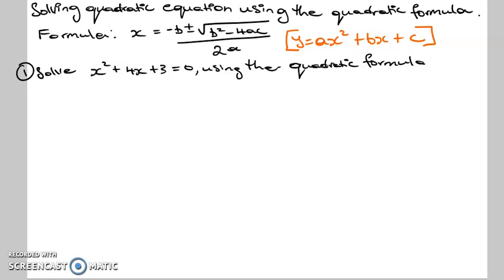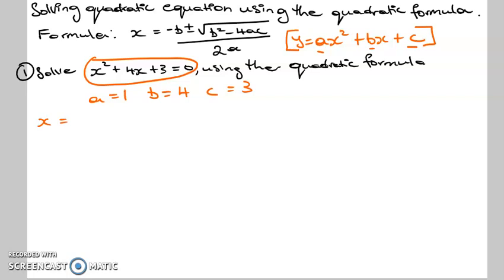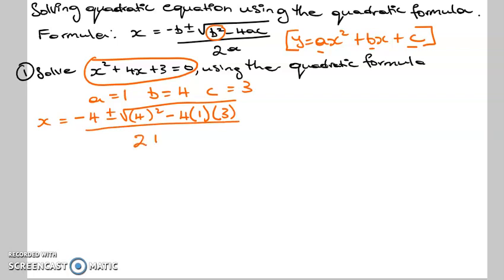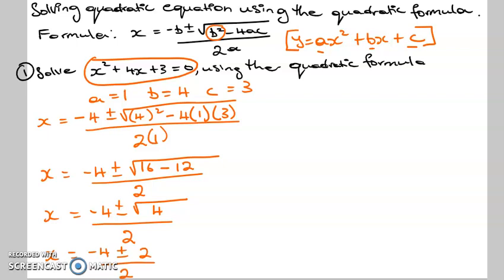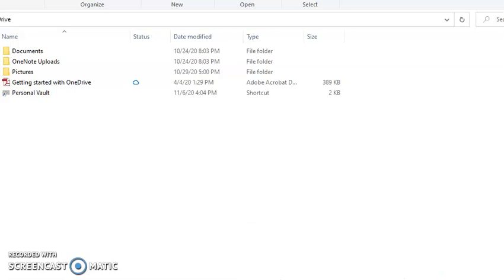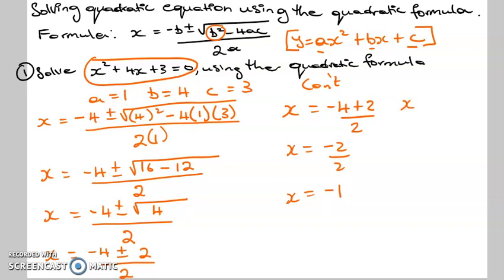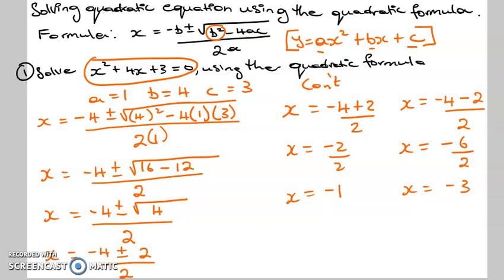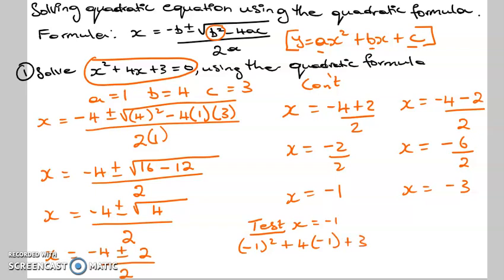Solving quadratic equations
Solving quadratic equations using the quadratic formula. super easy